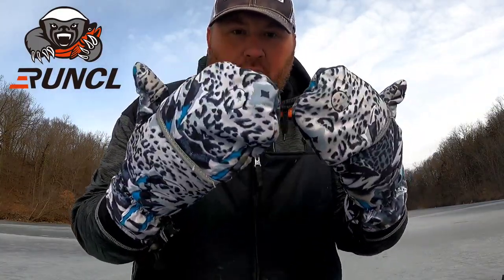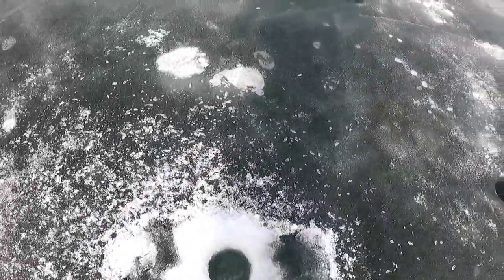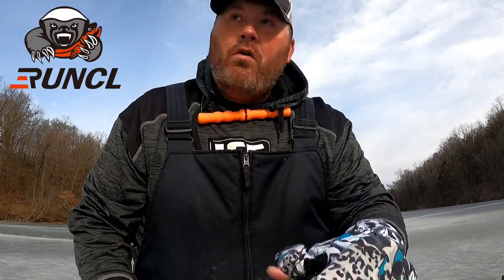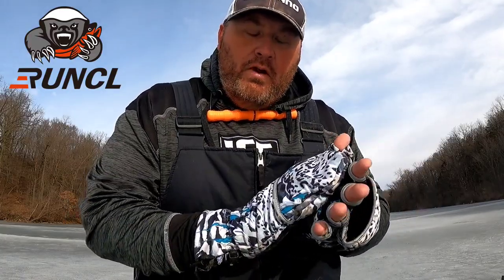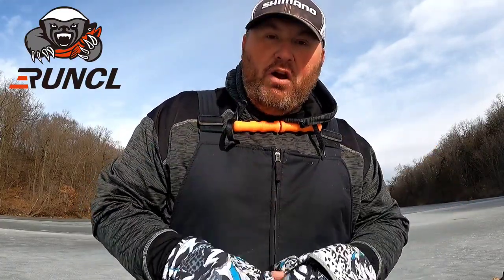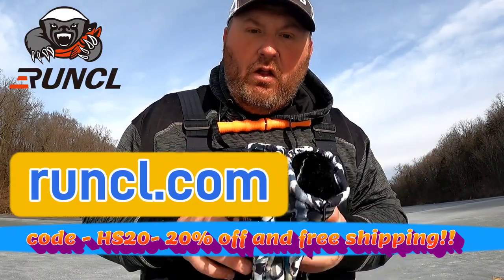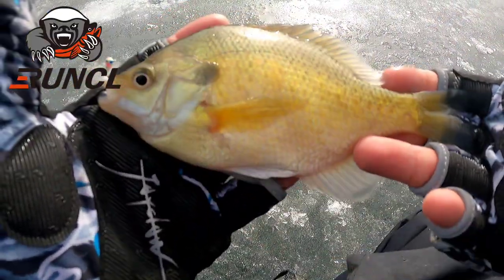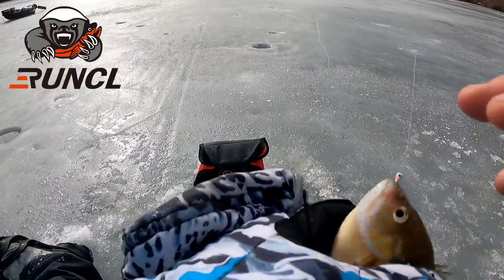Best Ice Fishing Gloves!! Runcl Jay Claw Conversion Mittens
Welcome back to another episode of Too Fat To Hunt Outdoors!  Over the past couple months, I have received many emails from viewers and subscribers asking about the flashy fingerless/mittens I have been wearing while ice fishing.  Today we are going to do a short review of these gloves.  These are the Runcl Jay Claw Conversion Cold Weather Mittens.  These awesome gloves are packed with 40 grams of thinsulate and will keep your hands and fingers free and warm on the ice.  Runcl is a great company that makes many great fishing products.  Check out some other videos below which I am using Runcl products.

Too Fat To Hunt Outdoors MERCH!!

Other Runcl Videos